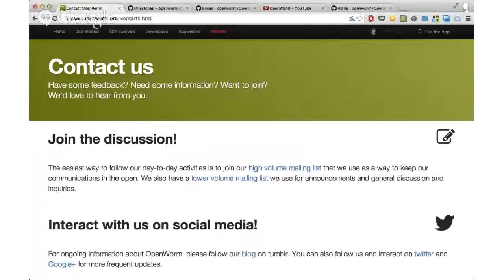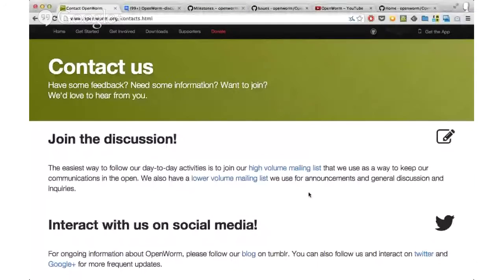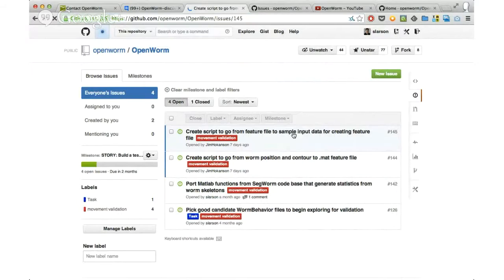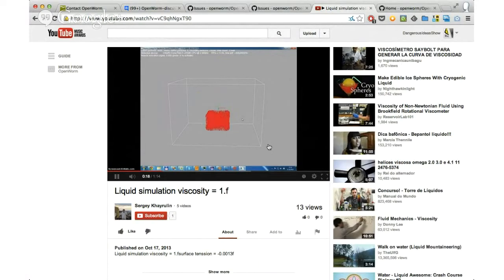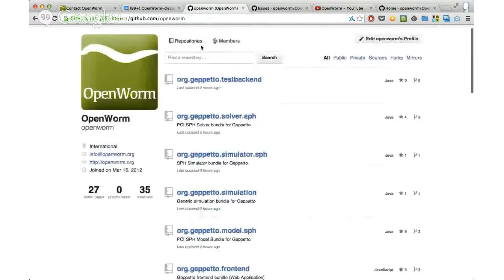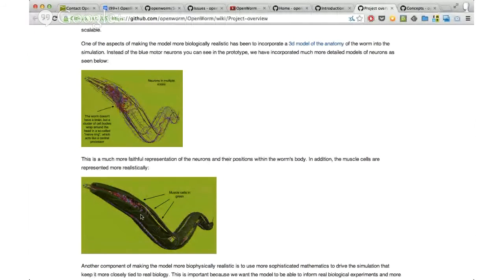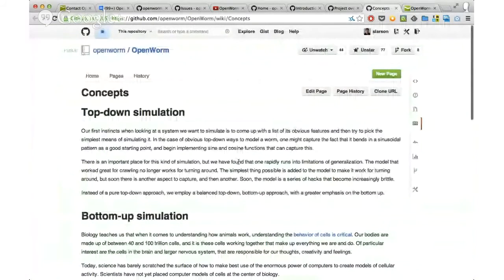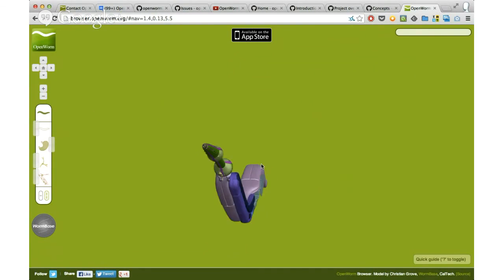OpenWorm Orientation Oct 2013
A walkthrough of key online resources to help you get started contributing to OpenWorm, from a volunteer orientation via Hangout in October 2013.